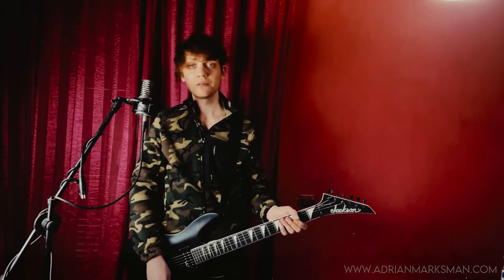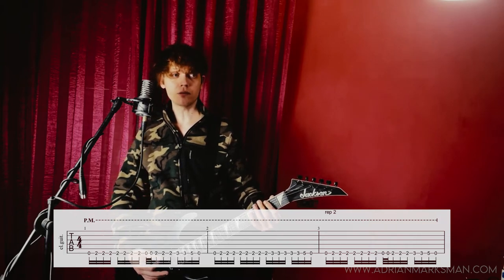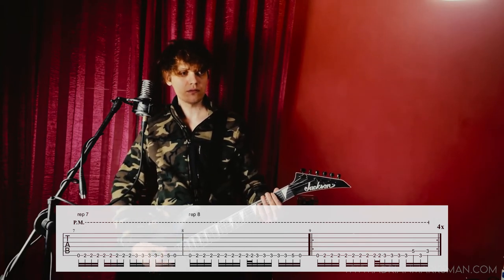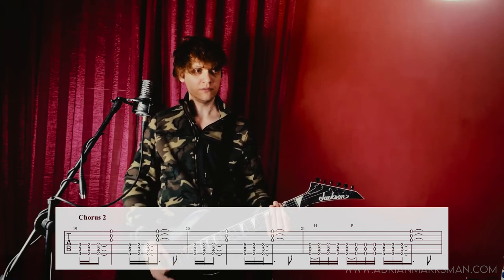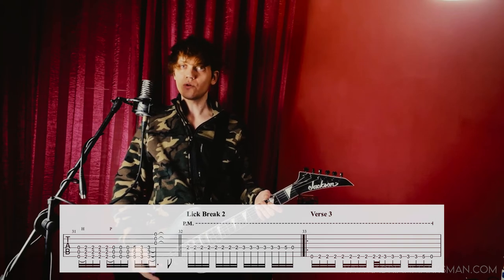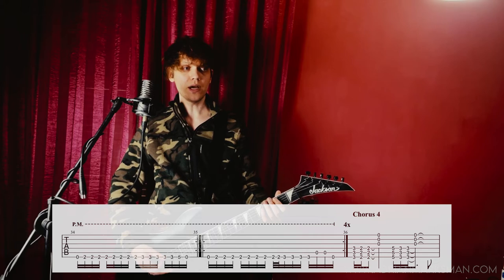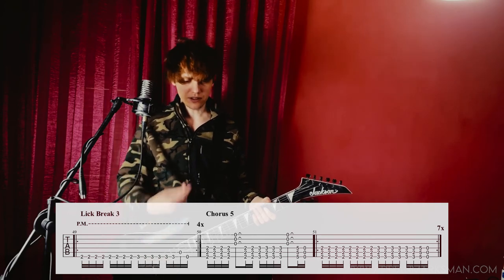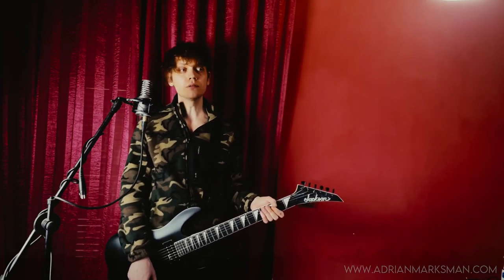Deftones : Lifter Guitar Tab Tutorial